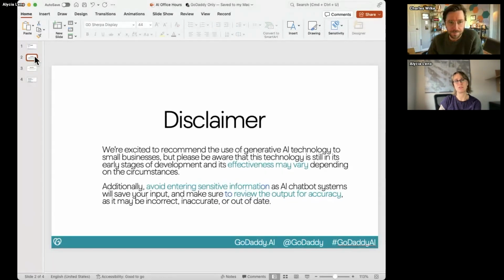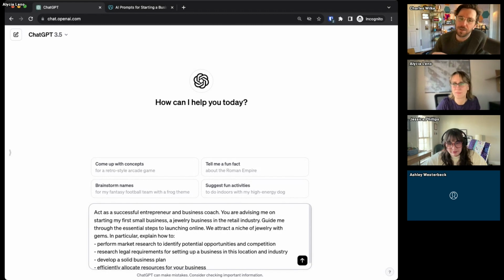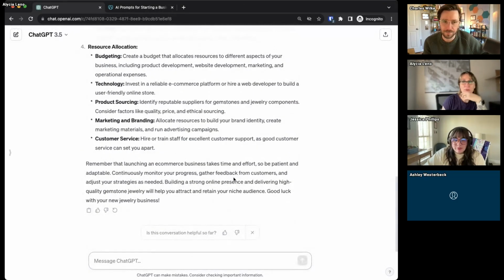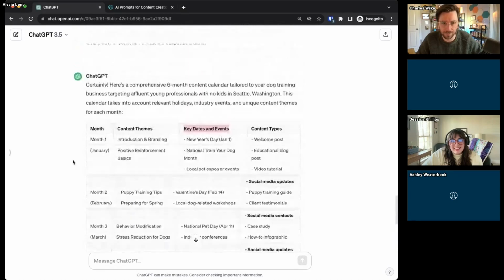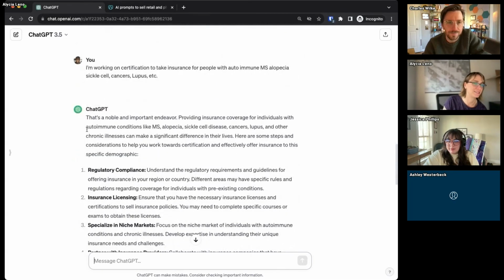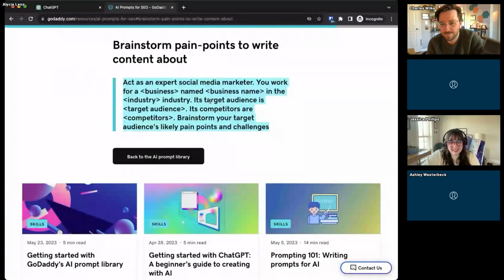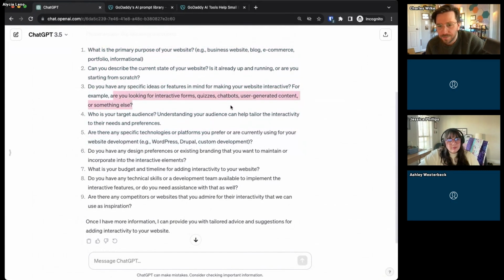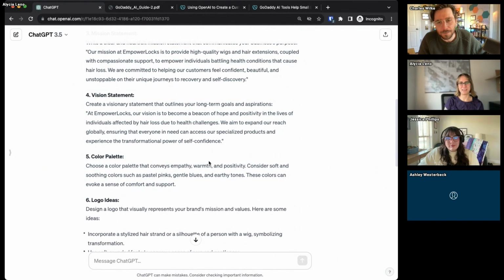AI Office Hours 7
In this exciting episode of AI Office Hours, GoDaddy Guides Alycia, Charles and Jessica are ready to take you on a deep dive into the world of AI for small businesses. Get ready for a wealth of practical advice, real-time problem-solving, and game-changing strategies that will revolutionize your operations, marketing, customer engagement, and more!
With our extensive prompt library and the ability to create new prompts on the fly, we'll show you firsthand how AI can transform your business. From chatbots to automation, we'll cover it all, giving you the inspiration and tools you need to leverage AI for maximum impact.
Our panelists are experts in the field, ready to share their knowledge and experiences to help you navigate the AI landscape effectively. Whether you're new to AI or looking to explore advanced topics, we've got you covered with valuable insights and actionable strategies.
Unlock the immense potential of AI for your small business and gain a competitive edge in the digital age. Don't miss out on this fantastic opportunity to learn from industry leaders. Join us for AI Office Hours and let us propel your business forward with the transformative power of AI.
0:00- Housekeeping
3:15 - Introductions
4:53- ChatGPT Overview
5:40 -Jewelry Store and Launching a business online
12:40- Dog Training Business and Services with AI
20:45- Content Manager for 6 months and put it in a table
23:55- Machine Learning, Hallucinations
26:35 - Where to start with ChatGPT
27:53- Inventory Management
33:01: Generating Keywords
38:09- Pain Points
44:00- Is ChatGPT worth paying for ?
47:06- Can you be profitable from using AI?
49:43- Categorization and Customization
50:00- How to update your branding
54:00- Conclusion